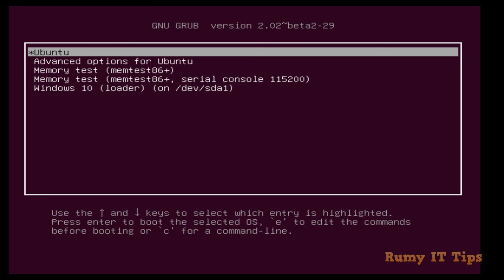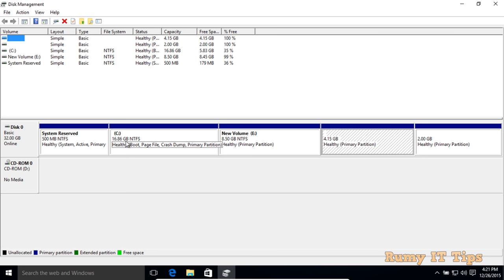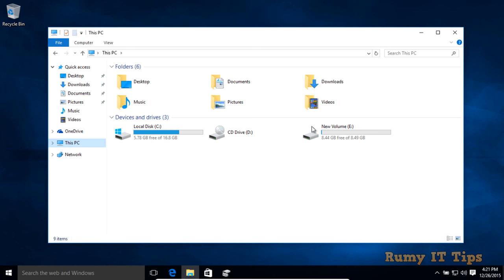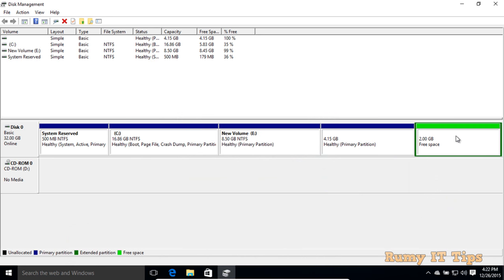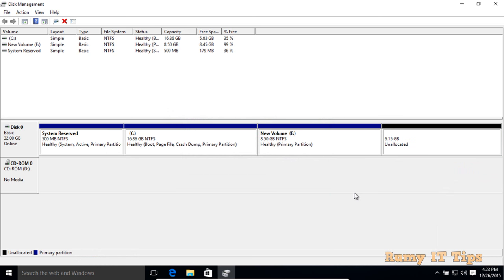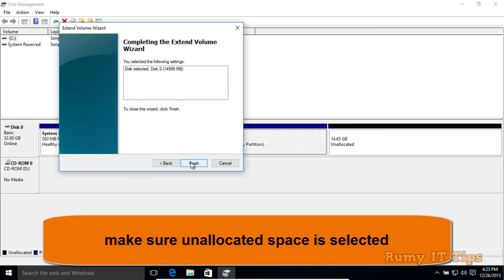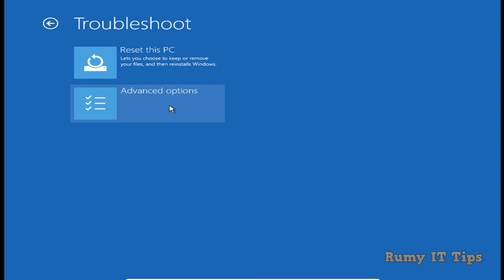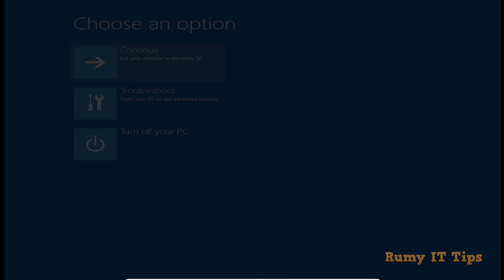How to remove Ubuntu from dual boot windows 10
How to remove Ubuntu from dual boot windows 10 or or remove ubuntu dual boot windows 8 or remove ubuntu dual boot:- with this video you are easily able to remove ubuntu from uefi boot menu.

In this tutorial, I will guide you  “How To Remove Ubuntu From Dual Boot Windows 10” step-by-step along with my Youtube video on the same topic. most of the time you wants to test the power of ubuntu and you install it with windows 10 PC but if you didn’t know the correct step to remove this may it cause damage to your current windows also. However, Ubuntu is a really powerful operating OS used by lots of people. I am also a big fan of Ubuntu and I love to use it in my virtual machines along with Kali Linux installation.

Step-by-step process to  Remove Ubuntu From Dual Boot Windows 10:-
Restart your PC and in the GRUB bootloader menu select the “Windows 10 (Loader) option to boot in Windows 10.

Now Right-click on the start and select the “Disk Managment” option.

and You need to identify your windows and ubuntu partition, most of the time C drive is for windows OS and another partition is for other OS like Ubuntu.

Now right-click on your all Ubuntu partitions and select the “Delete Partition” option and delete it.

and now Right-Click on your Windows partitions and select the “Extend Volume” option.

and make sure unallocated space is selected and click on the next.

and Click on the Finish option to finish your extended volume wizard.

Now boot your PC with Windows 10 Installation DVD/Image and hit enter. if you don’t have windows 10 installation ISO, Download it from here.

after boot select the “Repair your Computer” option.

and then select the “Troubleshoot” option.

then click on the “Advanced options”

now select the “Command prompt” option.

now in the command prompt windows enter the below command

bootrec.exe /fixmbr

and enter the “exit” command to exit from the window. and reboot your PC. That’s it. Now Ubuntu is successfully removed from the Windows 10 dual boot.

Hope you Like my Videos on "How to remove Ubuntu from dual boot windows 10 "